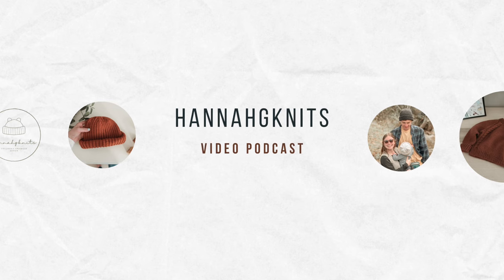Calm Down Sweater Review, Vertices Unite Progress, Woolberry Harlow Sweater V Neck / knitting pod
Timestamps:
:57 FO Calm Down Sweater
4:15 VNeck Discussions
6:06 FO Nilla the Unicorn
9:00 WIP Vertices Unite
13:15 WIP Harlow Sweater VNeck
18:30 Small Life Updates

Finished Objects:
- Calm Down Sweater by Lily Kate France in De Rerum Natura Ulysse in Bois de Rose purchased from Lil Weasel in Paris, France and La Mercerie
- Nilla the Unicorn in Malabrigo Rios Ivory and Dulce De Leche

- Vertices Unite by Stephen West in Knitting for Olive Merino in Wheat, Plum Rose, Olive Green, Navy, and Brown
- Harlow Sweater V Neck in Knitting for Olive Heavy Merino in Marzipan and Woolberry Fiber Co Suri Alpaca in October

*I acknowledge that my family and I live on the traditional lands of the Lumbee and Skaruhreh/Tuscarora people and recognize their stewardship of the land in the past, present, and future generations*